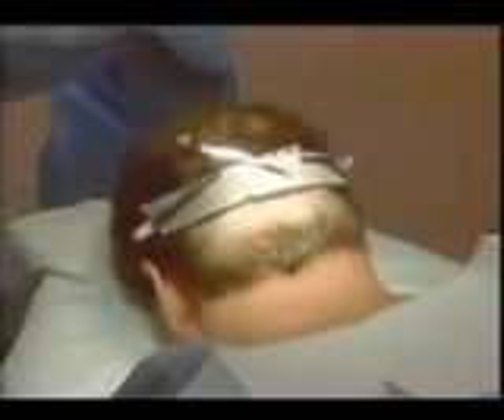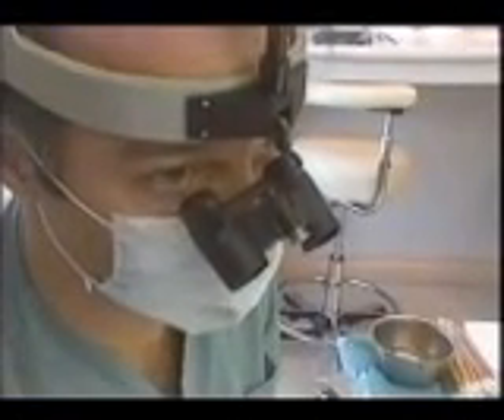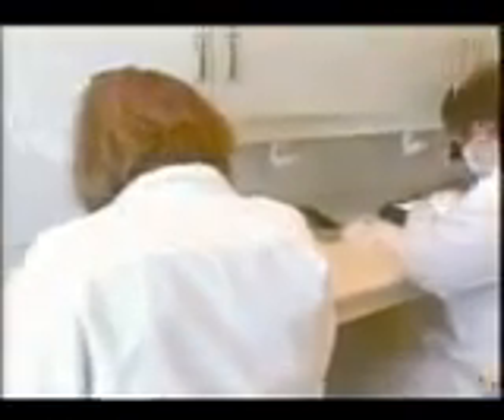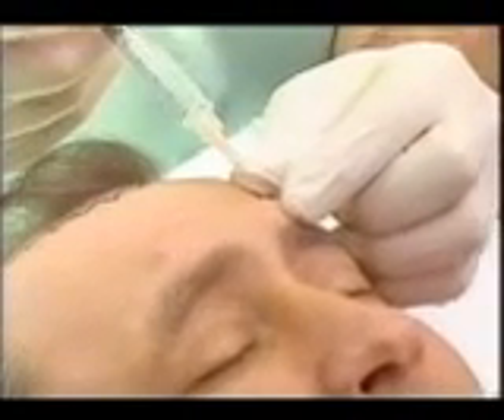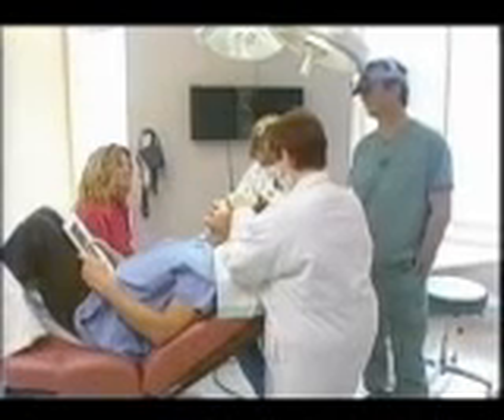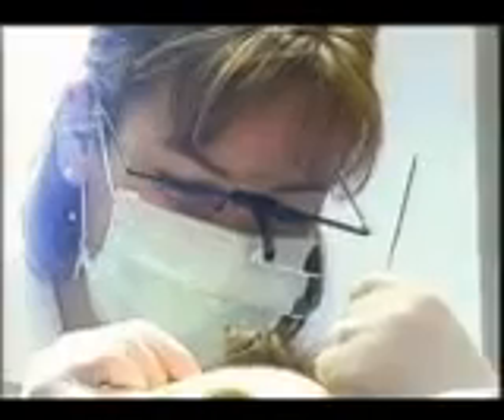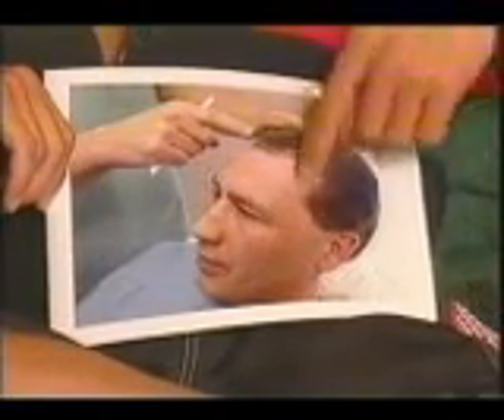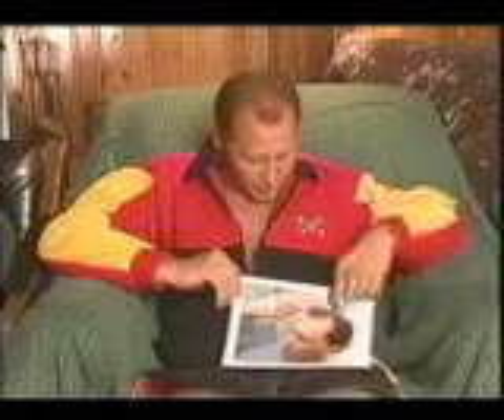2: Skin Deep: Hair transplant procedure pt.2 of 2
Hair transplant procedure: Dr. Jones received an award as the Medical Contributor for "Skin Deep" which won "Best Lifestyle Series" at the 16th Annual Gemini Awards 2001.